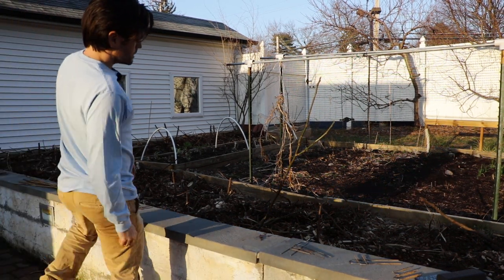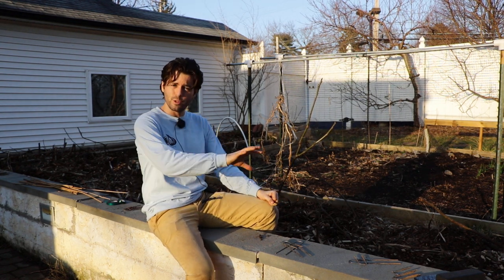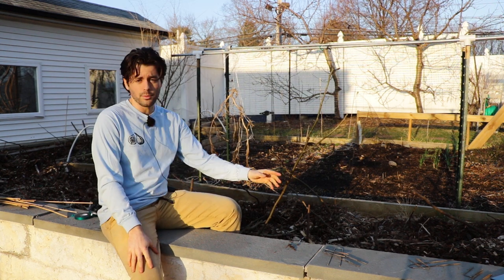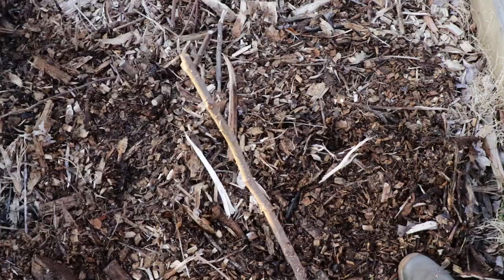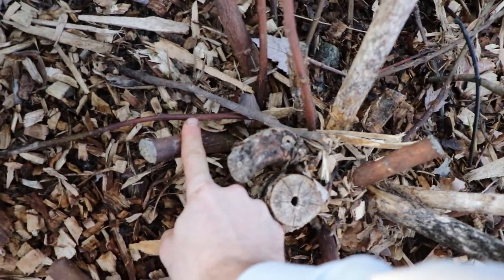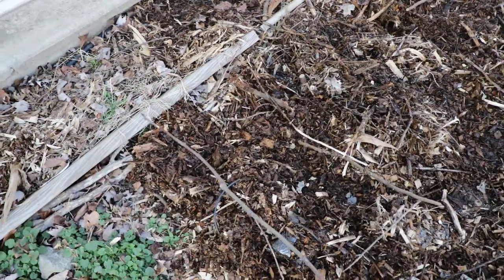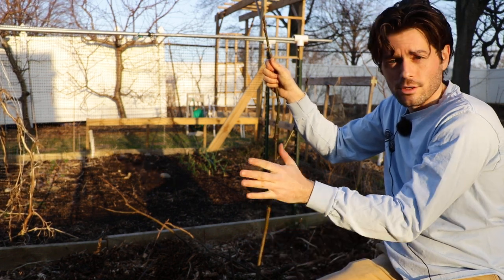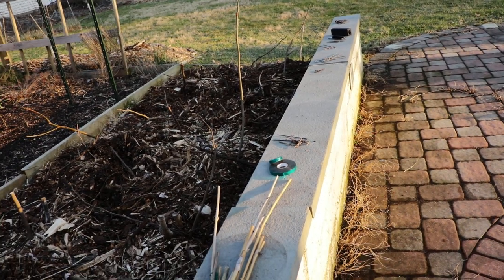Winter Protection of Fig Trees - Uncovering in the Spring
Fig Tree Care During the Winter - Fig trees are known to be hardy plants, but they require proper winter protection to thrive in zones 6 and 7. One of my favorite methods of winter protection involves bending the branches of fig trees close to the ground and staking them with garden staples or bamboo. After the branches are along the ground, I cover them with mulch or other insulative materials.

Why does this work?

When the branches are low to the ground, they are closer to the earth, which is a source of heat. If you have a heat source, the only left to do is insulate it. Woodchips, straw, and leaves are great insulative materials that are easy to find. What I like about this method is that it offers a more efficient alternative to wrapping fig trees for winter protection.

Introduction 0:00
Introduction and overview of winter protection of fig trees. An explanation of how the branches were bent close to the ground and stapled to the soil with garden staples, and then covered with wood chips.
Local Conditions 1:02
Discussion of the mild winter weather in the Philadelphia area, and the potential dangers of wood chips covering the trunks of trees in warm and moist conditions.
The Cut & Cover Method 2:05
Explanation of the previous method of winter protection, the "cut and cover method," and why it was not successful in providing sufficient protection.
Results 3:32
Demonstration of the results of the winter protection method, including examples of healthy branches and rot damage, and the importance of protecting the entire branch to prevent damage.
Improving the Method for Next Season 7:03
Explanation of future plans to improve the protection method by using a tarp and bending thicker branches.
Low Tunnels 9:09
Discussion of the potential benefits of keeping buds intact for higher quality and earlier fruit, and the use of low tunnels to achieve early ripening by staking taller branches with bamboo.